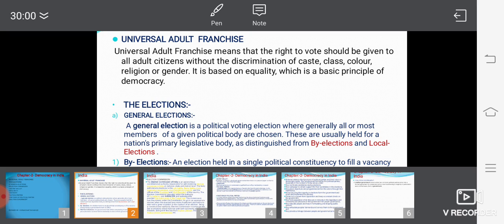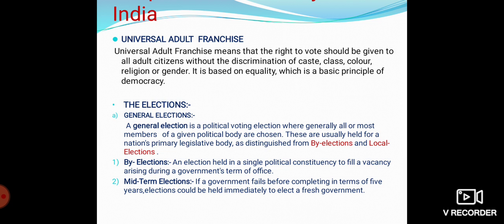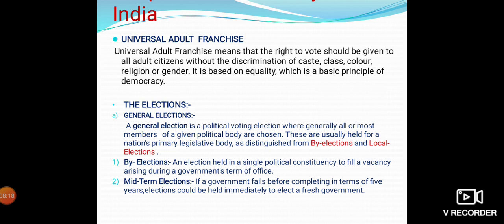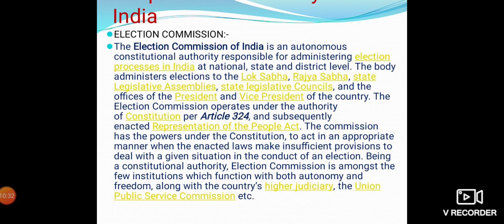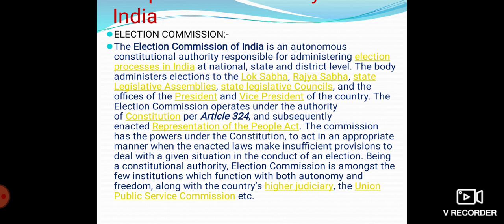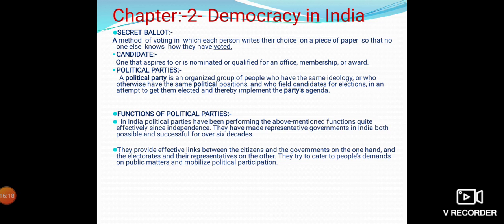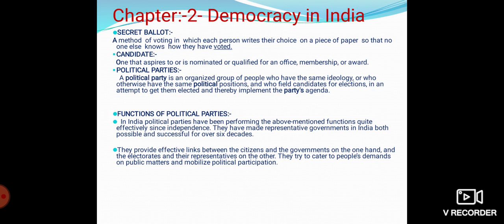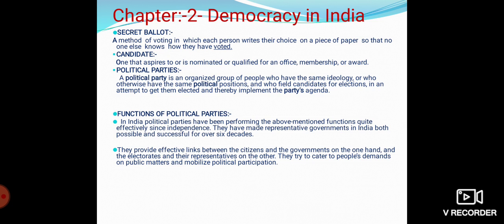History-Democracy in India Ch:-2, Class-7, date:-17-07-2020